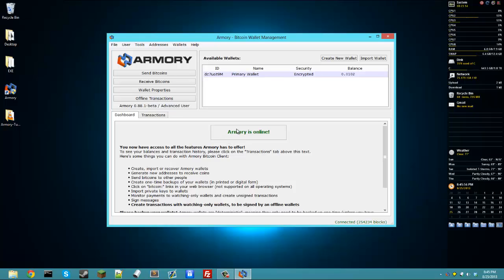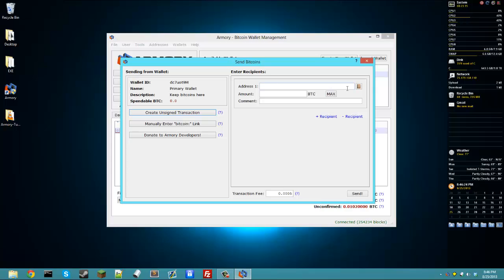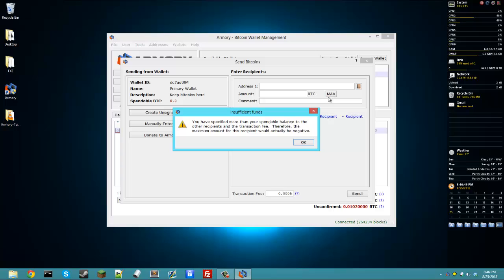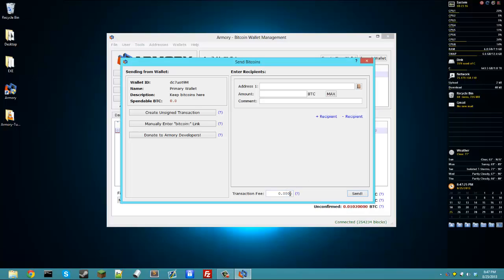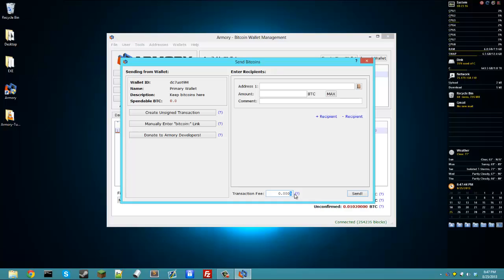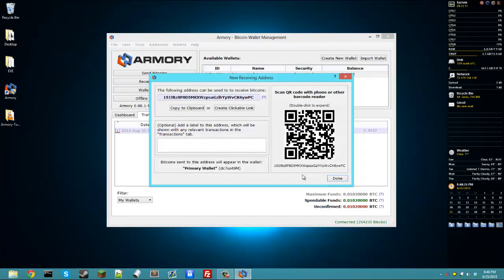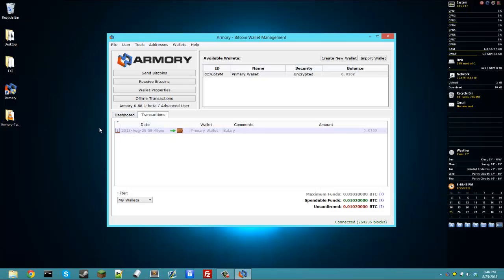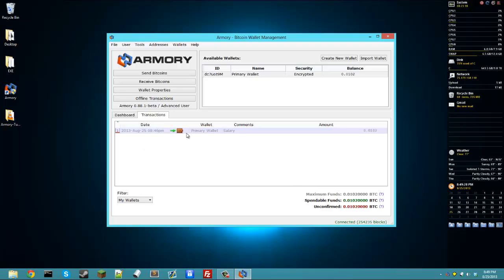Armory Tutorial Part 2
17n1yi6T35snj6AKazc3VtTgmBJKukKFN